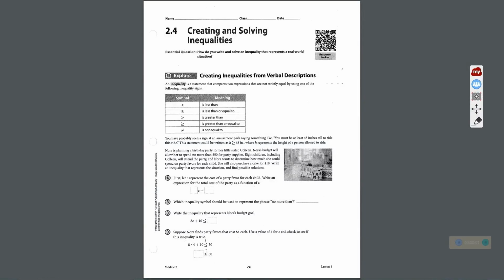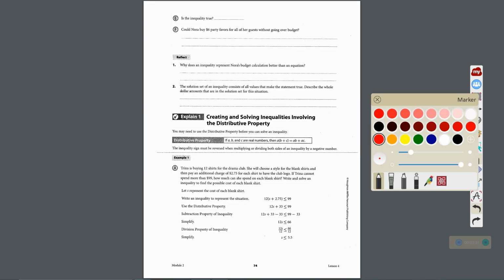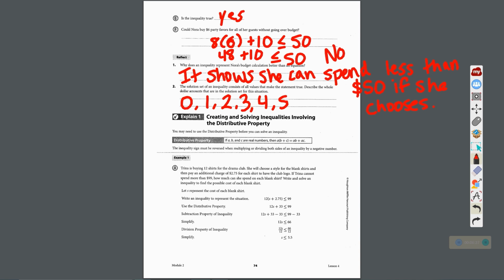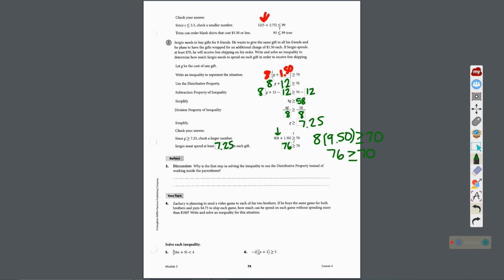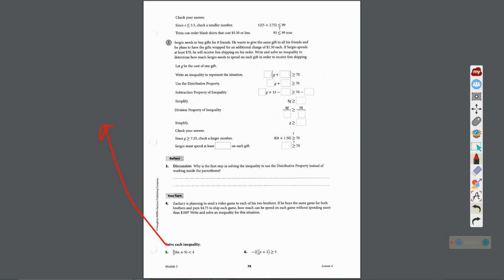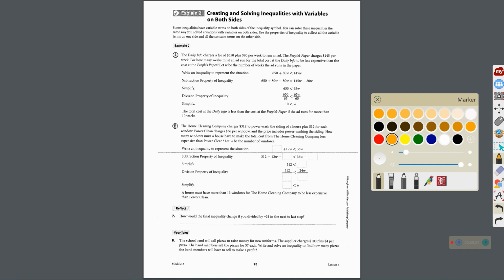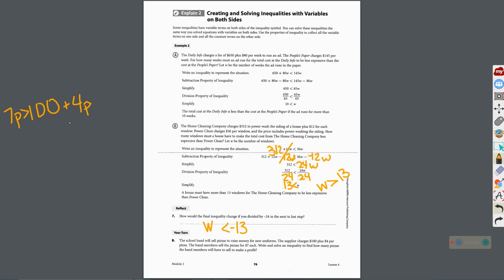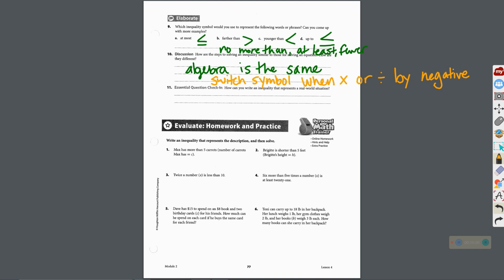IM1 Module 2 Lesson 4 (Houghton Mifflin)